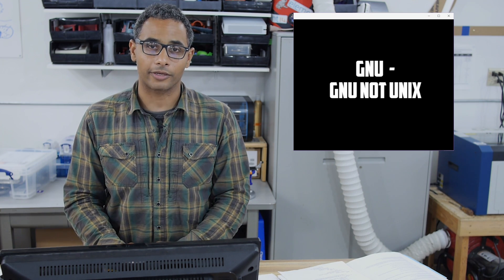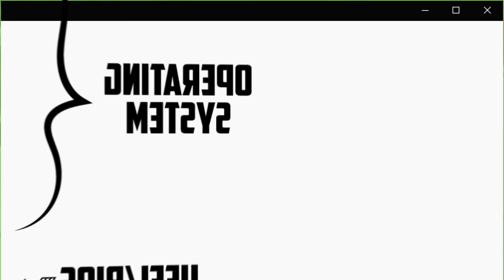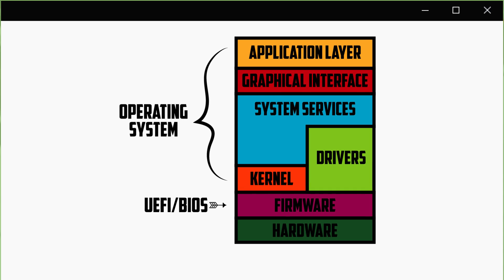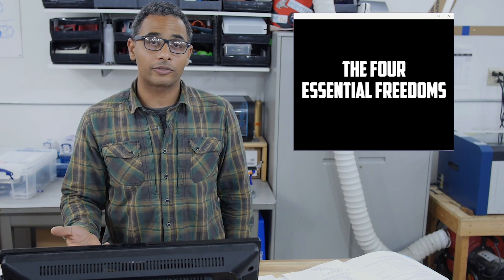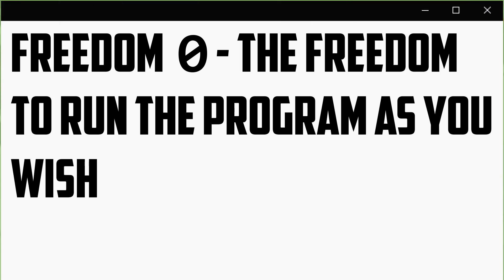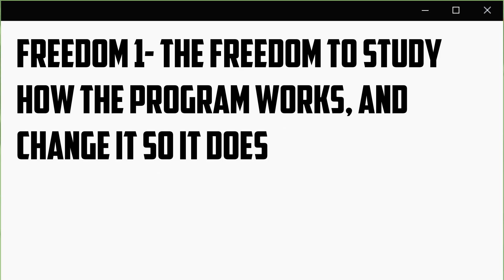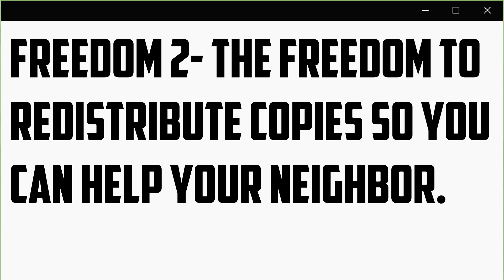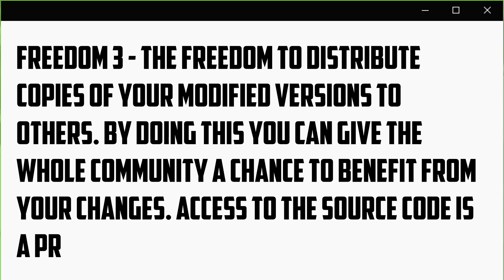sudo Sergeant 00 - What is Linux?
Usually when people refer to Linux, they are referring to Linux the kernel, and not the operating system. Linux enthusiast Felix Gardner walks you through how Linux functions as a kernel for an OS of a Linux distribution.

When people install Linux they are usually talking about an operating system that uses Linux as the kernel.  The kernel was developed by Linus Torvalds in 1991 and a bunch of people started contributing to it. The rest of the operating system is GNU which is a recursive acronym for GNU NOT UNIX.  GNU is a whole host of the software that makes up the entire operating system except for the kernel.
The beginning of GNU dates back to 1983 when Richard Stallman decided to make a UNIX like operating system. UNIX was becoming closed source and Richard wanted to access the software, so he could make changes and manipulate a computer however he wanted. He believed that people should be able to access the software on their computers.
GNU has four essential freedoms:
Freedom 0 - The freedom to run the program as you wish, for any purpose.
Freedom 1 - The freedom to study how the program works, and change it so it does your computing as you wish. Access to the source code is a precondition for this.
Freedom 2 – The freedom to redistribute copies so you can help your neighbor.
Freedom 3 - The freedom to distribute copies of your modified versions to others. By doing this you can give the whole community a chance to benefit from your changes. Access to the source code is a precondition for this.
Felix walks you through the subtle difference between free software and open software.  He sheds light on the fact that some freeware software is not actually free.